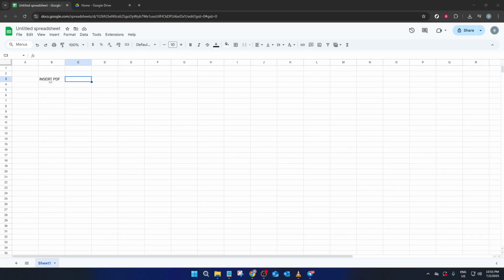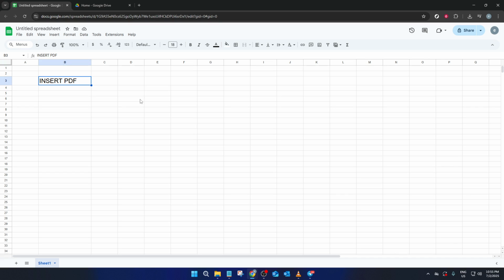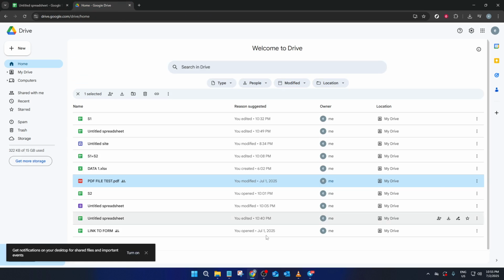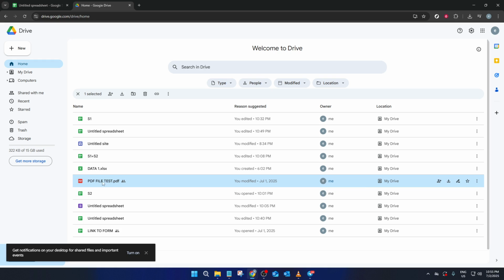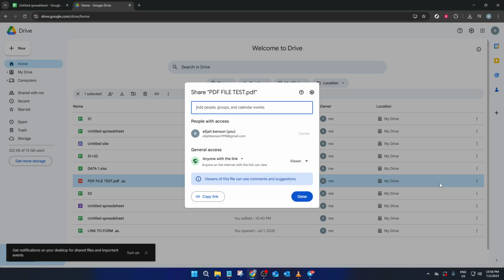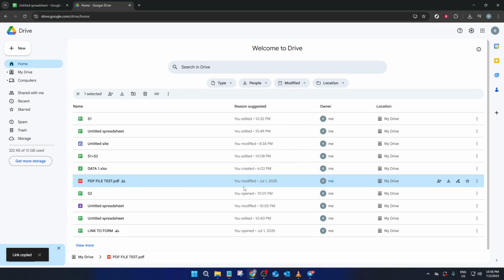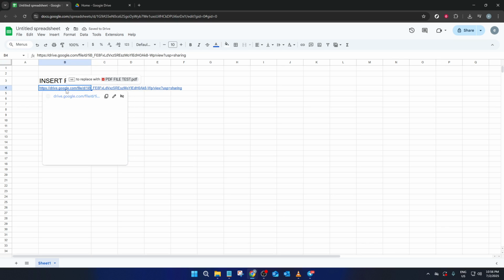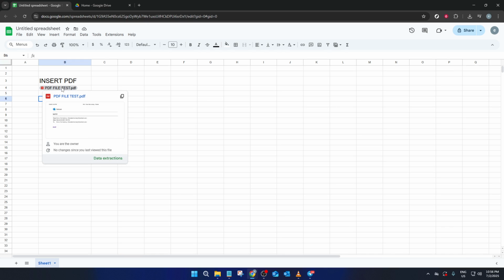How to Insert a PDF in Google Sheets Cells [In 3 minutes]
Want to insert a PDF into Google Sheets cells? In this tutorial, you'll learn how to add a clickable PDF link to a cell so you can access documents directly from your spreadsheet.

In this video, you'll learn how to:

✅ Insert a PDF link into a Google Sheets cell
✅ Upload a PDF to Google Drive
✅ Add a clickable PDF link
✅ Use the HYPERLINK function
✅ Organize PDF documents in your spreadsheet

To insert a PDF in a Google Sheets cell, upload the PDF to Google Drive and copy its shareable link. You can then add the link to a cell using Insert link or a HYPERLINK formula, allowing you to open the PDF directly from the spreadsheet.

Don't forget to like, subscribe, and turn on notifications for more Google Sheets tutorials, PDF link guides, Google Drive tips, HYPERLINK formulas, document management, file sharing, spreadsheet organization, and productivity tutorials.